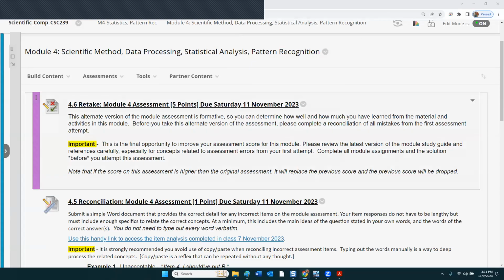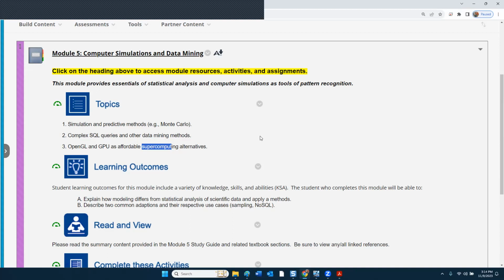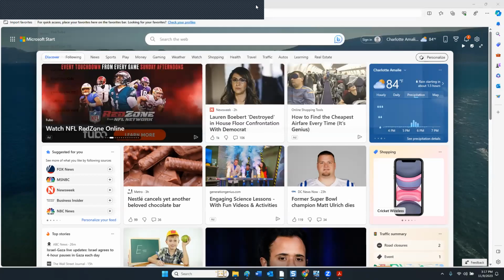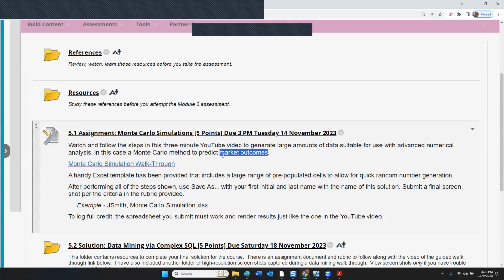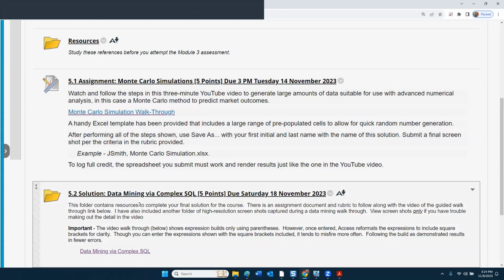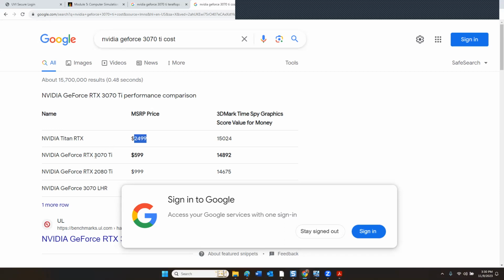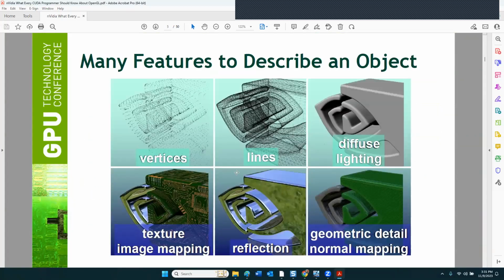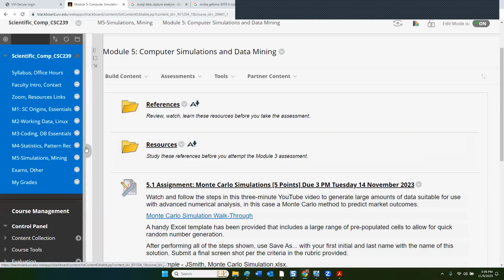CSC239-Monte Carlo, Data Mining, GPU, NoSQL Basics-9Nov23